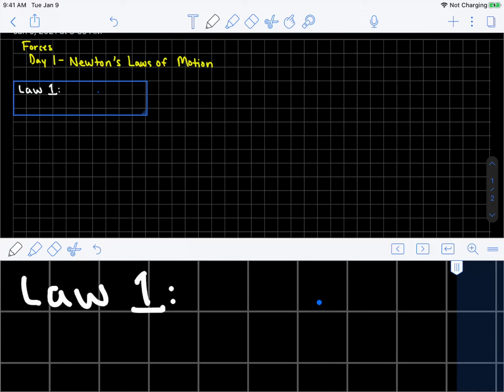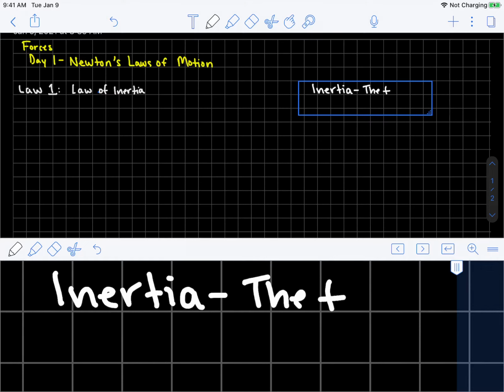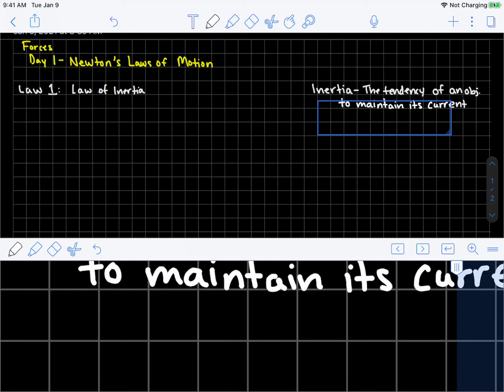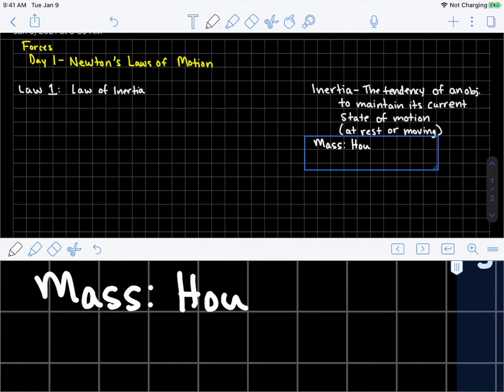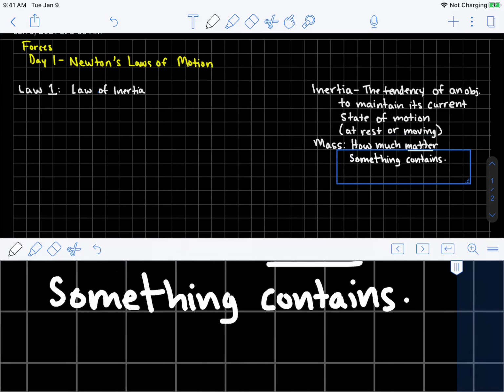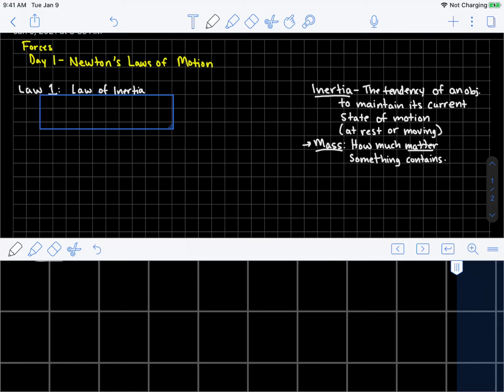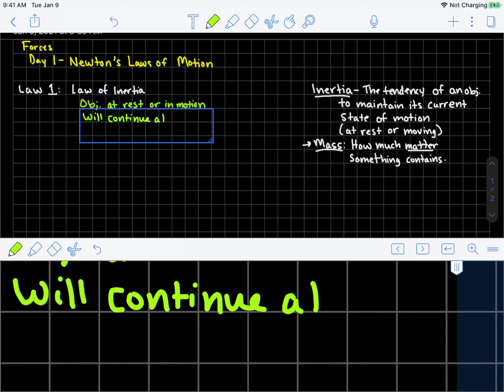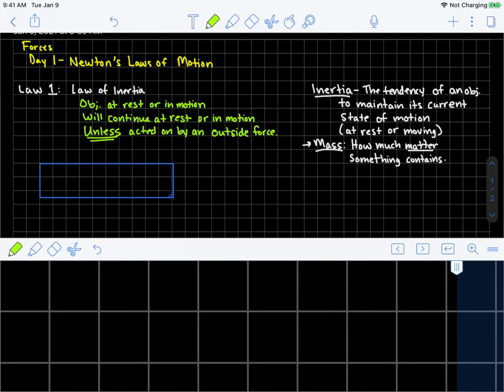Law of inertia